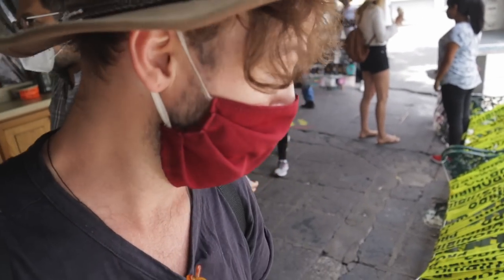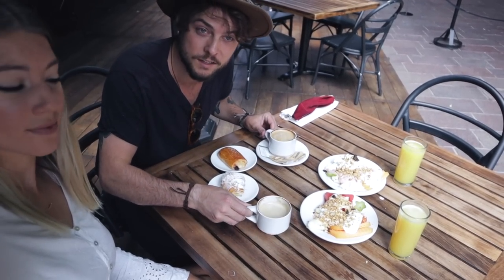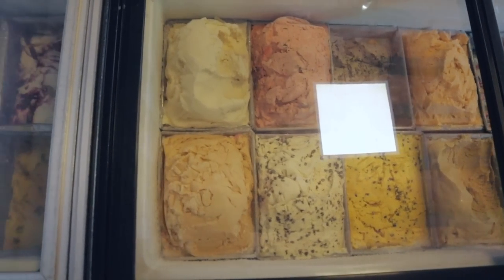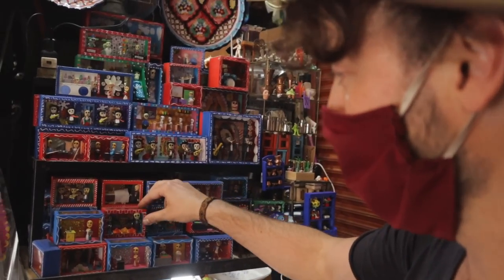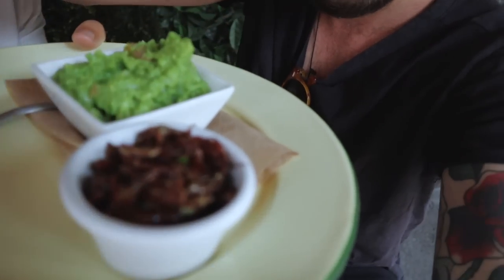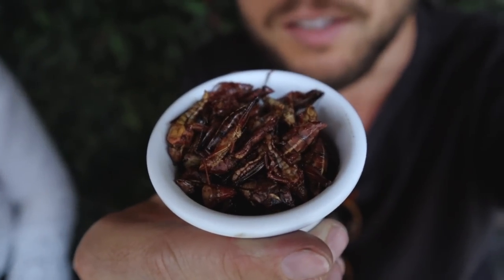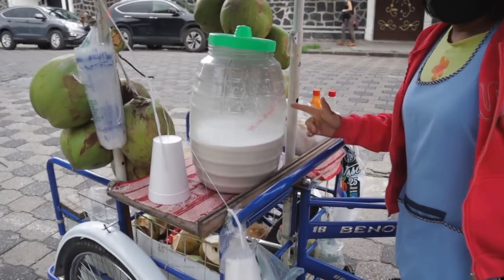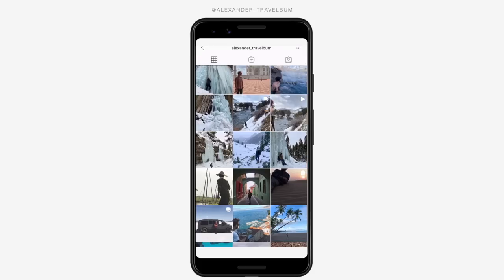FIRST IMPRESSIONS OF MEXICO CITY DURING THE PANDEMIC 🇲🇽 COVID 19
We just arrived in Mexico City, Mexico while the Covid 19 pandemic grows stronger. Covid cases haven't slowed down, so we're here to see what Mexico City is like at this time. We walk the streets, try street food, traditional Mexican food, drinks, and more. After being stuck in Peru due to border closures and lockdowns, we compare the difference between Mexico and Peru during the Coronavirus pandemic. Is there more freedom here in Mexico? Is covid worse in this country? Let's find out. This is the Covid 19 Mexico Travel Vlog.

JOIN the adventure on Instagram @alexander_travelbum

STAY : Get $55 off your Airbnb! (Worldwide) 🌐

Best Travel Underwear
Tripped Packing Cubes
Essential Travel Towel
My Vlogging Camera

VPN (You need a VPN if you travel)